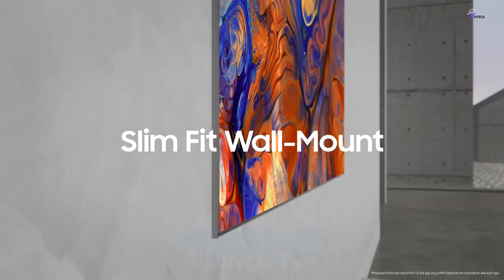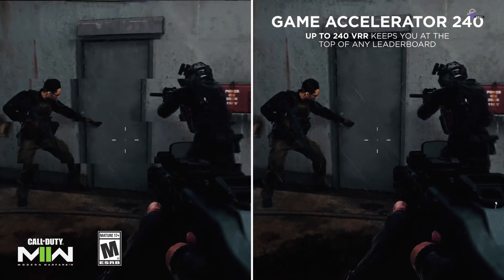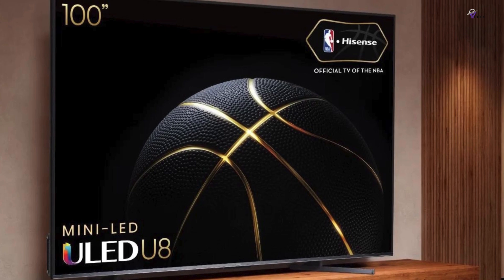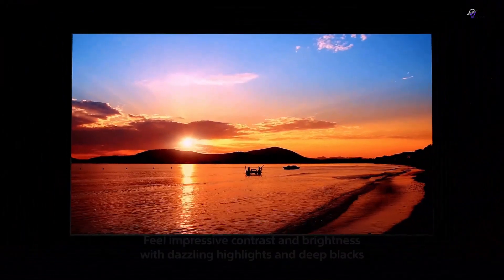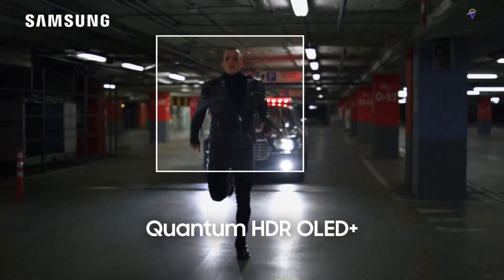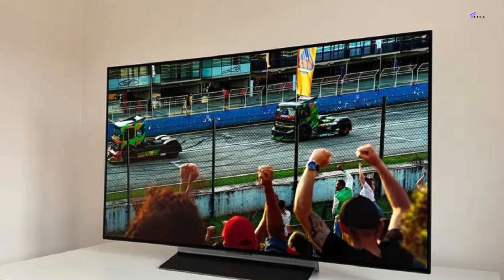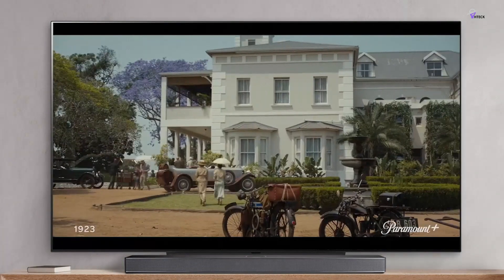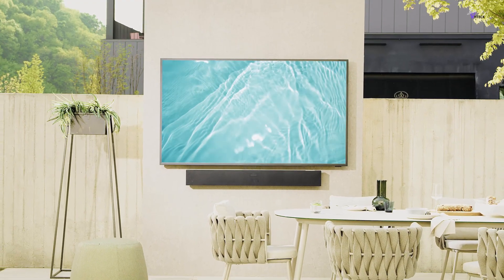Best 75 Inch TVs 2024 | Ultimate Entertainment Experience"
➜Links to the Best 75 Inch TVs 2024 we listed in this video:

✅5. TCL Q7 QLED 4K
✅4. Hisense Class U8H Series Mini-LED
✅3. Sony Bravia X95K Mini-LED TV
✅1. LG C3 Series OLED EVO Smart TV

Picture yourself settling in your living room for a movie night, with a 75-inch TV that transforms your space into a private cinema. These large-screen TVs are wonders of technology, offering more than just a big size. They bring stories to life with 4K Ultra HD resolution and HDR technology, ensuring that every image is clear and vibrant. From blockbuster movies to live sports, the exceptional detail on these screens creates an immersive viewing experience. The charm of these TVs lies not only in their picture quality but also in their ability to become the centerpiece of any room by combining function with elegance.

These 75-inch TVs not only have impressive displays, but they are also symbols of smart technology. They can be seamlessly integrated into your smart home ecosystem, offering voice control through assistants such as Amazon Alexa or Google Assistant. This layer of convenience makes it easy to navigate and control your viewing experience. These TVs also have superb sound systems, like Dolby Atmos, to match their visual prowess. With their sleek designs and cutting-edge features, these TVs are more than just electronic devices; they are a statement of style and technological sophistication, elevating your home entertainment to new heights.